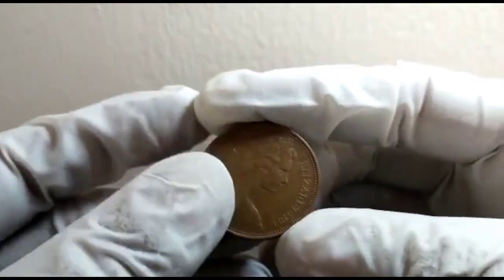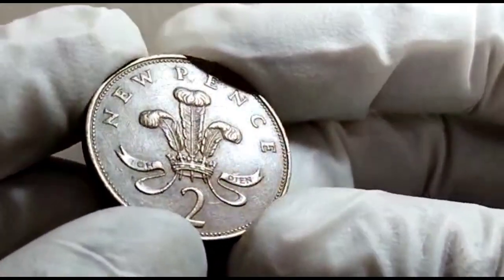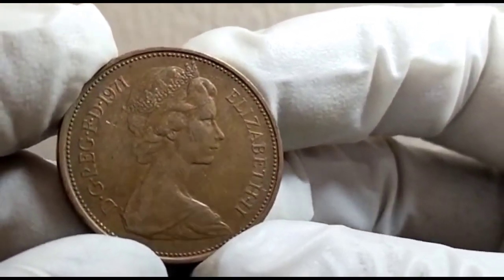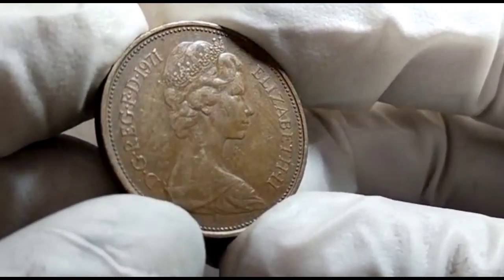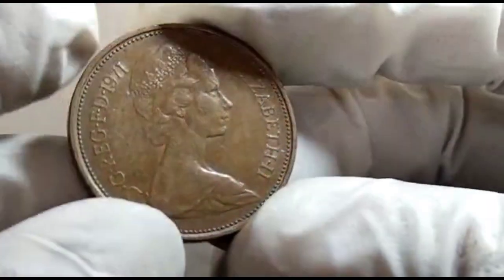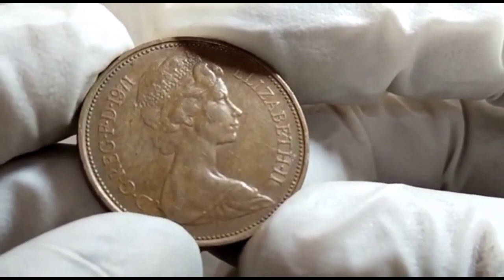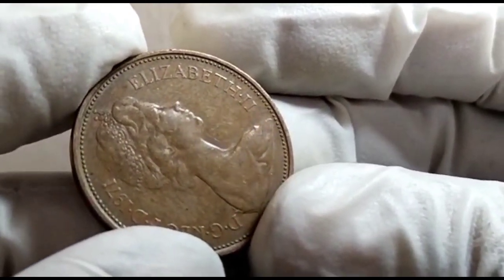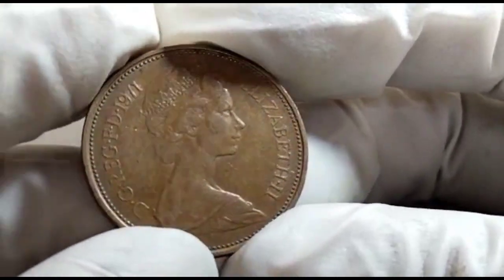UK Two New Pence 1971 coins worth a lot of money, Look for These Coins!Coins worth money!!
.today we're going to talk about the UK to new Pence 1971 coin its value in the upcoming Heritage auction the UK 2 new pence coin was first minted in 1971 as part of the decimalization process that saw the old system of pounds Shillings and Pence replaced with the new system of pounds and Pence now let's talk about the value of this coin the value of the two new pence coin varies depending on a few factors such as the condition of the coin its Rarity and historical significance the most valuable two new Pence coins are those that are in excellent condition and have been well preserved these coins can fetch a high price at auctions and are highly sought after by collectors for instance the 1971 two new pence coin and uncirculated condition can be worth up to thirty thousand pounds whereas a circulated coin may only be worth a few chance now let's talk about the upcoming Heritage auction where a rare to new pence coin is going up for auction the coin in question is a 1971-2 new pence coin that has been graded by the numismatic guarantee Corporation NGC as being in mint State 66 condition this means that the coin is an exceptional condition with no visible wear or damage this rare coin is expected to fetch a high price at auction due to its Rarity and exceptional condition if you're a collector or just someone who's interested in Rare Coins the upcoming Heritage auction is definitely worth checking out that's all for today's video if you found this information helpful please don't forget to like And subscribe to our channel for more videos like this